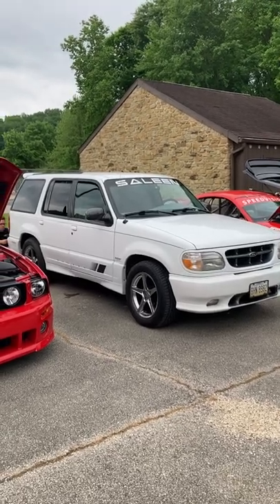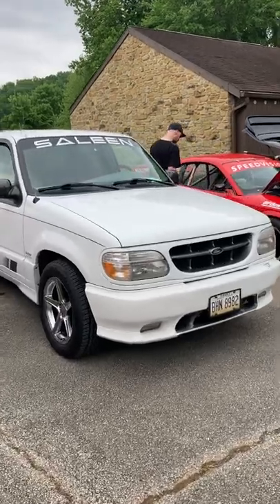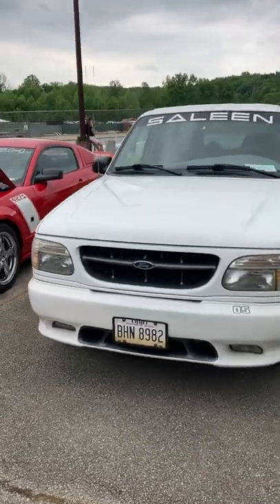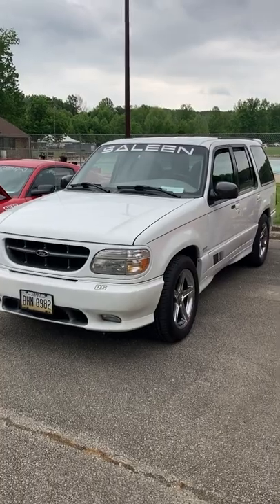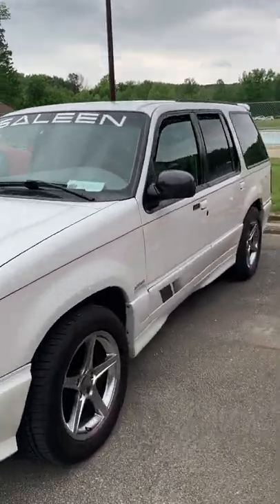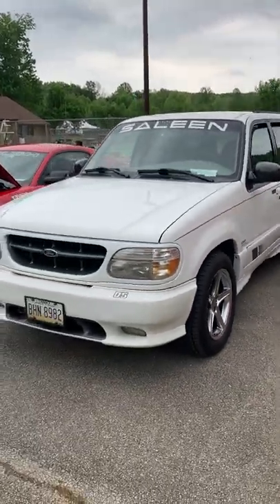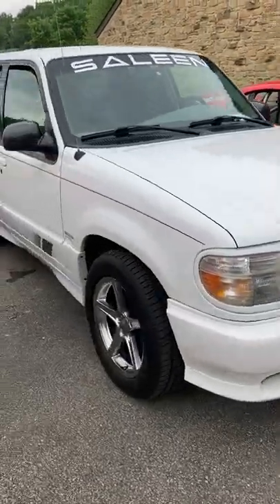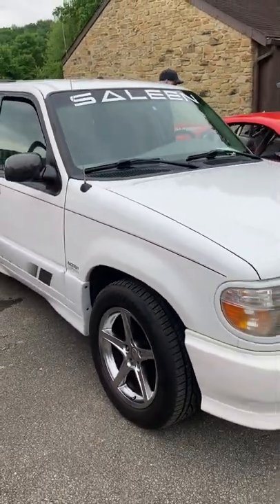1999 Saleen Explorer at the Indiana SAAC Spring Fling 2022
I had no idea these existed!  Apparently Saleen made about 150 of these and this one is #05.  It has been driven over 80,000 miles and it shows as it is worn, dirty and dusty...which is great!